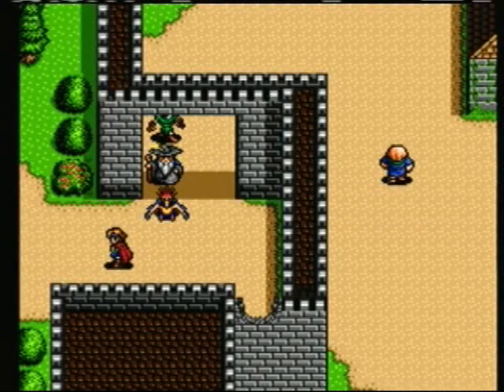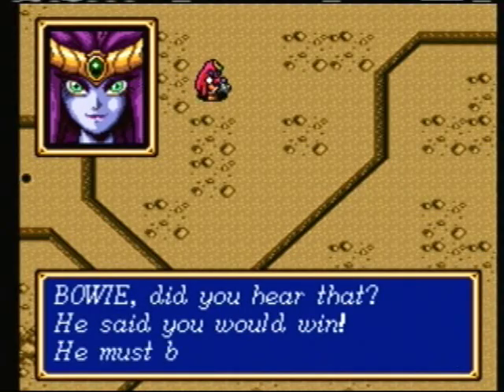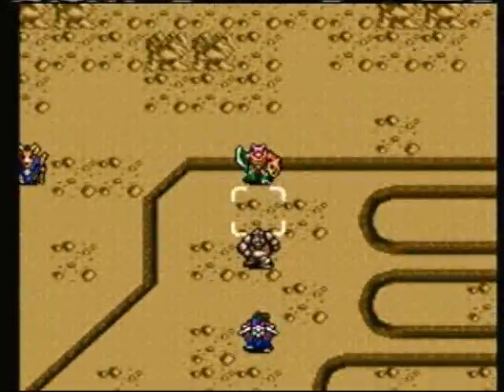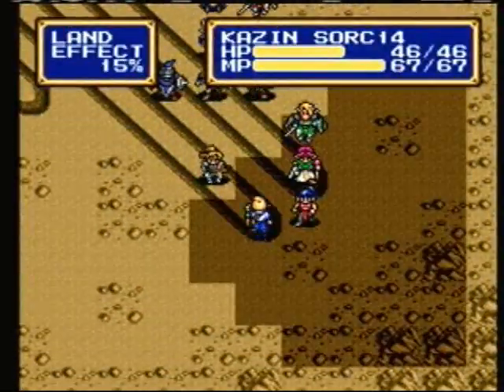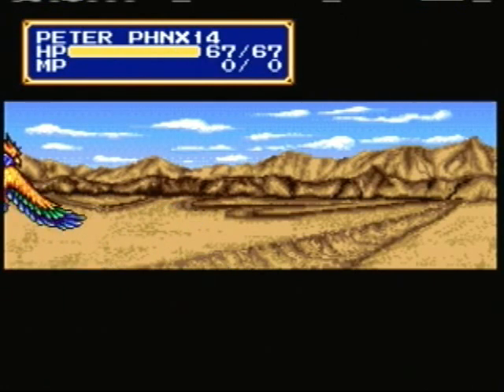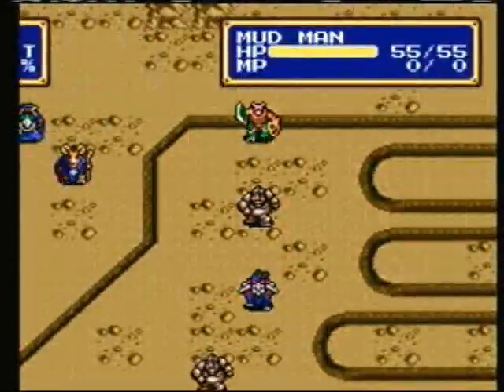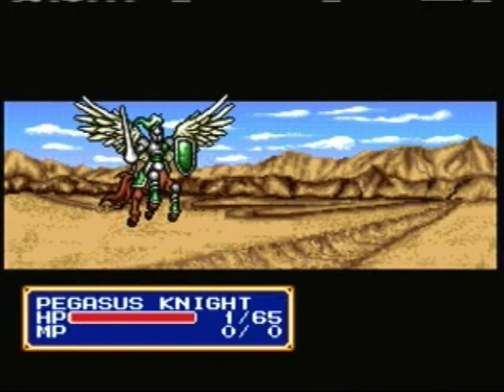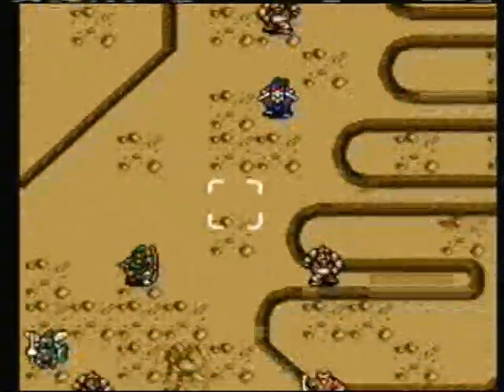lets play shining force 2: part 44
battle for the nazca ship